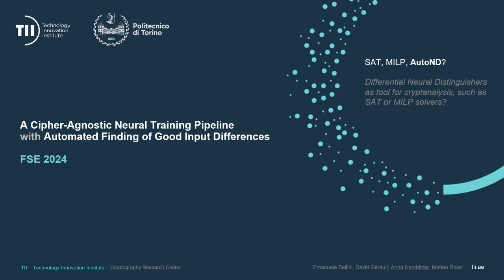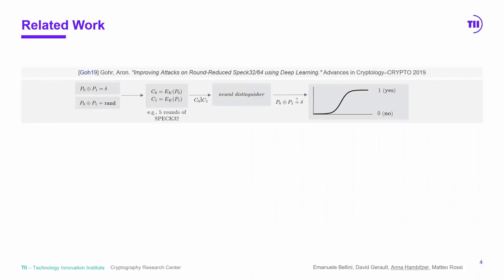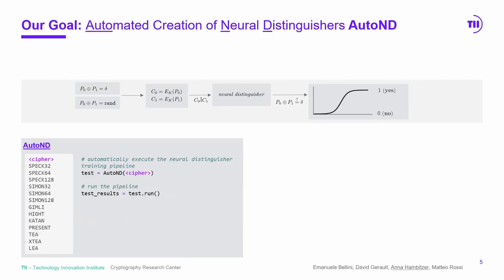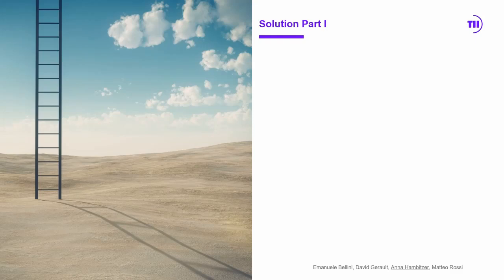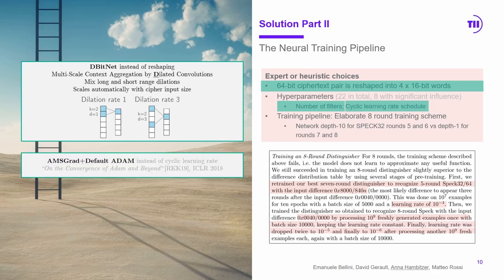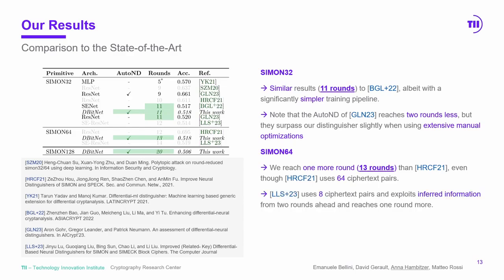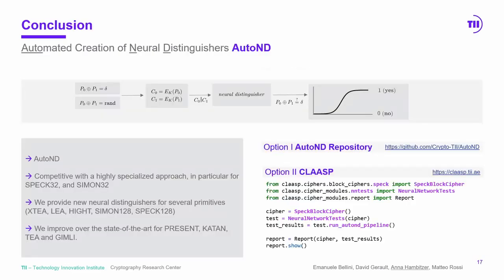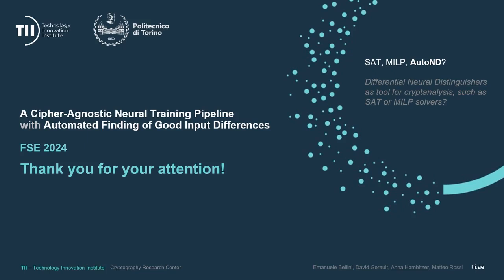Differential, impossible differential and neural distinguishers - talk 4/4 (FSE 2024)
This is the fourth talk of the session on differential, impossible differential and neural distinguishers. This session was presented at FSE 2024 and chaired by Ryoma Ito. This is a re-upload of this talk, as the original recording was faulty.